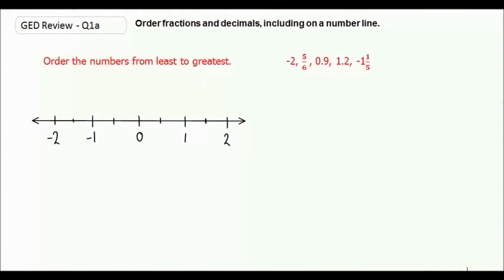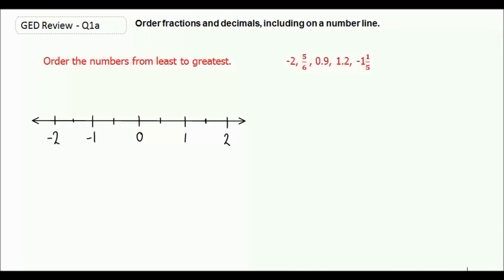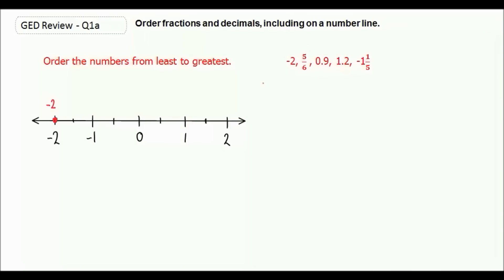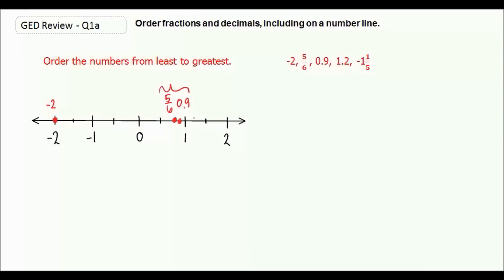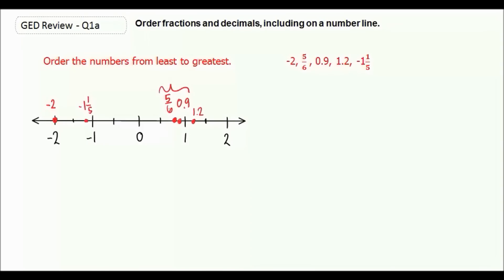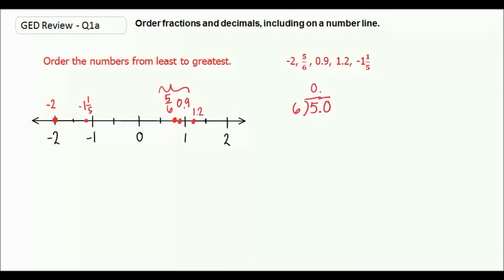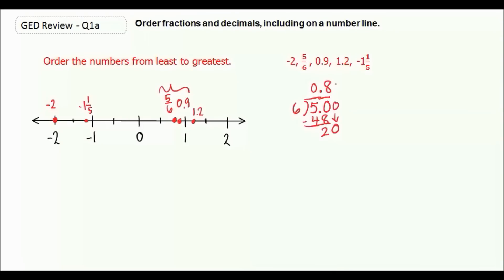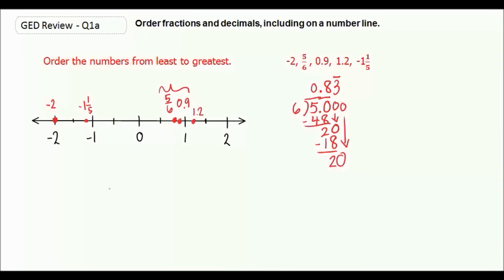GED Study Guide Math | Fractions and Decimals on a Number Line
This GED Math Lesson covers ordering fractions and decimals on a number line.